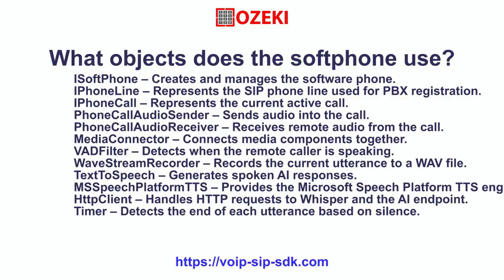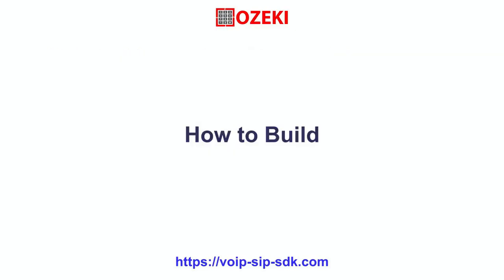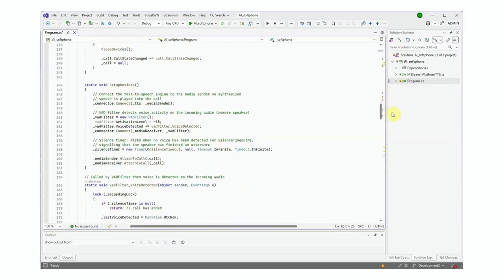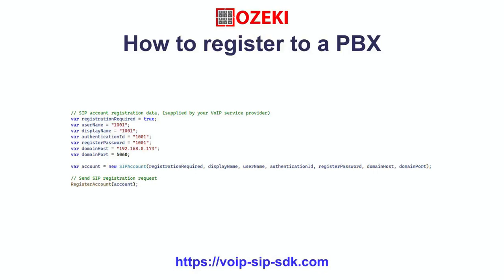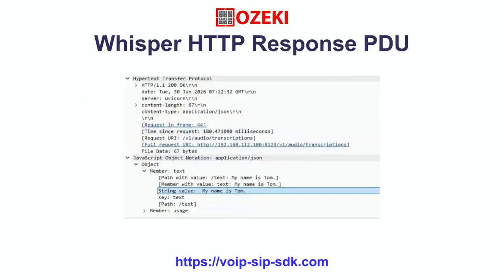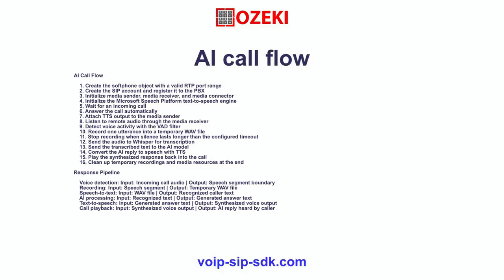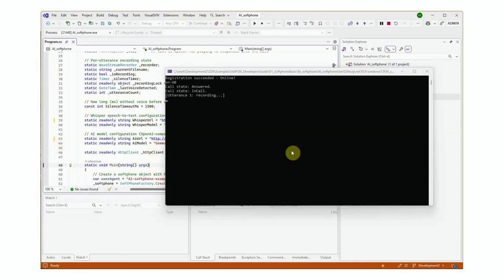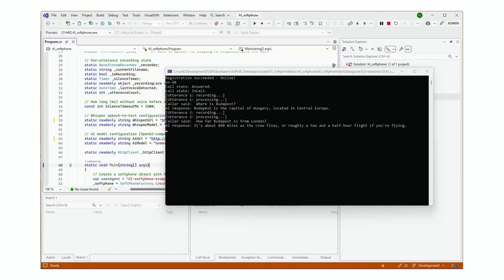How to make AI phone calls with VoIP - Part 19 - Putting it all together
Learn how to build an AI softphone served by a Large Language Model (LLM) in C#. Automate SIP calls using Whisper speech-to-text and text-to-speech.

This tutorial demonstrates how to develop an AI softphone with an AI chat model using the Ozeki VoIP SIP SDK in C#. You will learn to register to a PBX, answer incoming calls automatically, transcribe caller speech with Whisper, and respond using text-to-speech technology. By the end of this guide, you will have a fully automated phone assistant capable of handling real-time conversations without human intervention, improving efficiency and scalability.

0:00 Introduction building AI softphone
0:15 AI softphone with Gemma
0:30 Automated phone assistant workflow
0:45 Key softphone objects overview
1:00 Building the console application
1:15 Testing with SIP credentials
1:30 SIP registration process explained
1:45 ProcessUtteranceAsync method explanation
2:00 Whisper HTTP PDUs defined
2:15 Wireshark network traffic analysis
2:30 Complete AI call flow